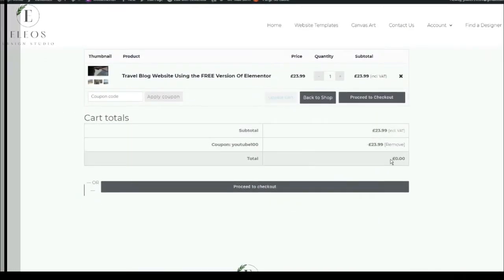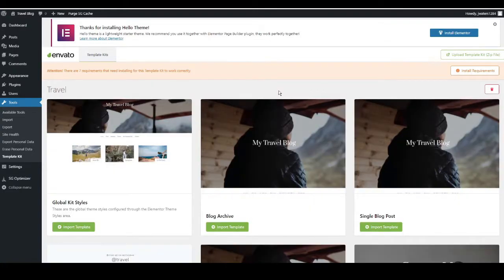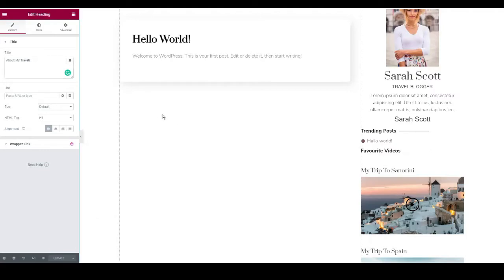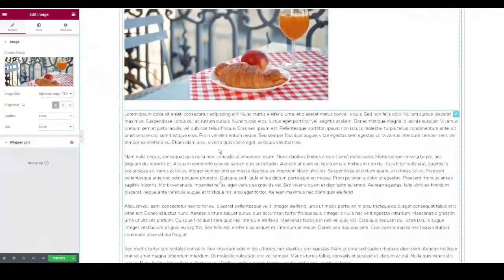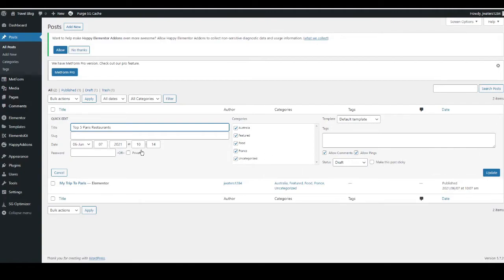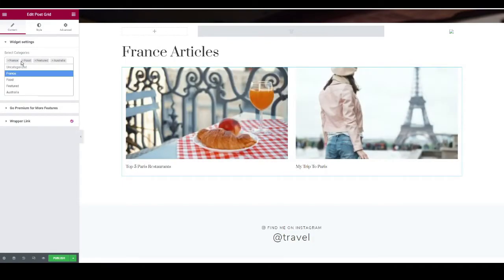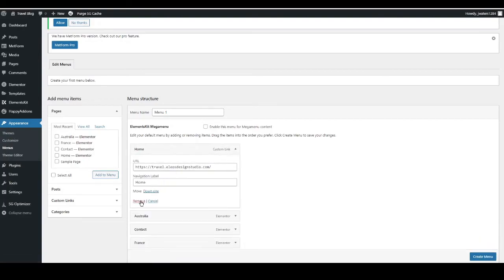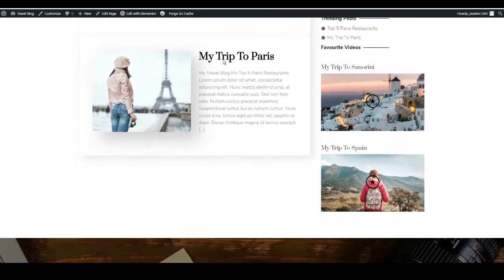How To Create a Travel Blog Website For Free... Using The Free Version of Elementor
This is a givaway of a travel blog website with a full install guide included!